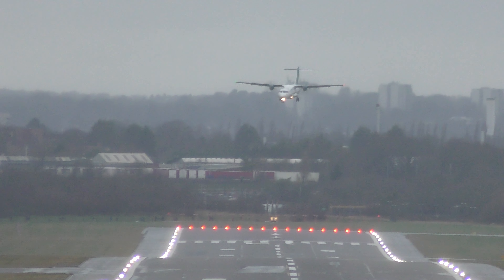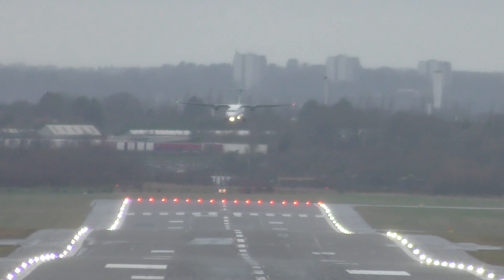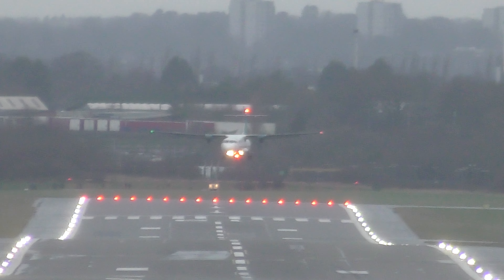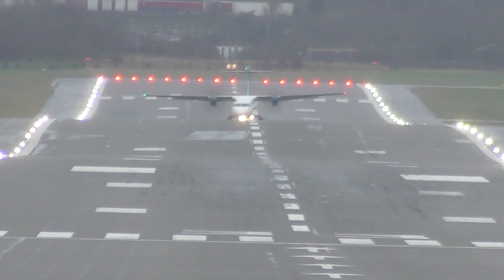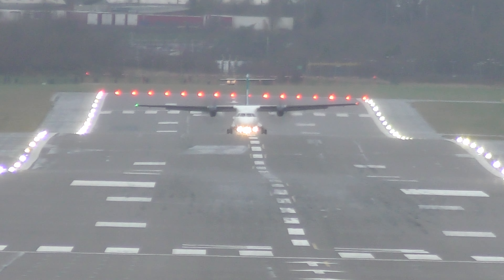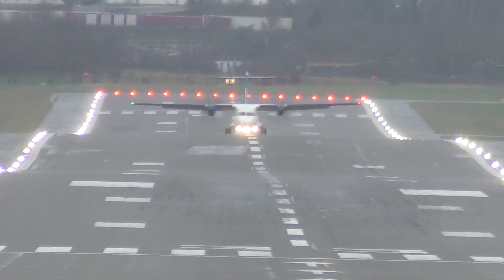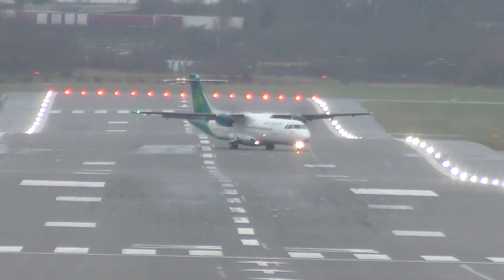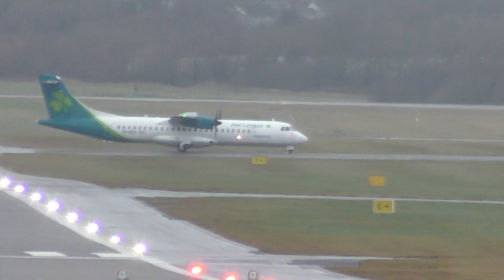Rocky arrival into a blustery Birmingham Airport for Aer Lingus ATR-72-600 (EI-GZV)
Originally leased to Virgin Australia Regional in September 2013 and then Canada's Chorus Aviation in June 2021. April 2022 was when it became part of the Aer Lingus family.